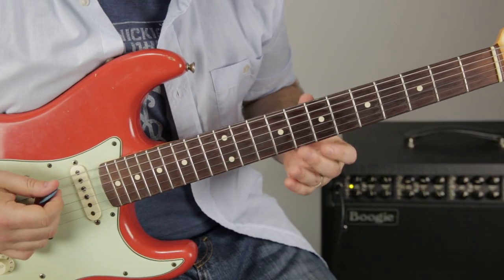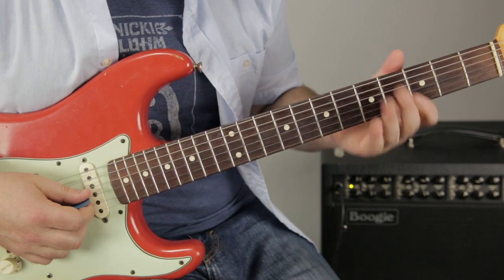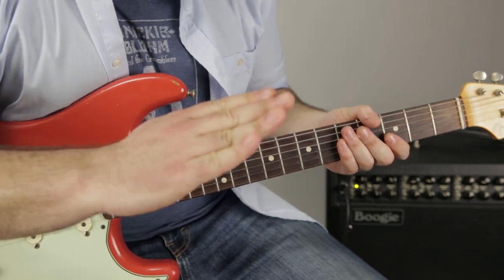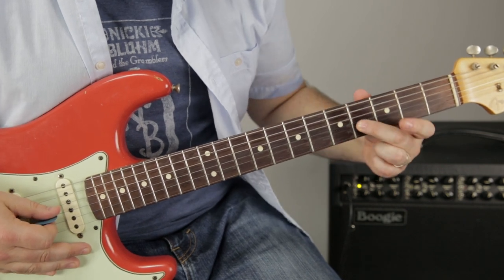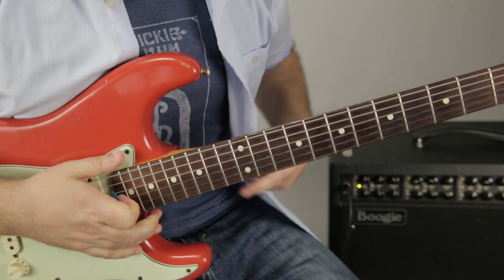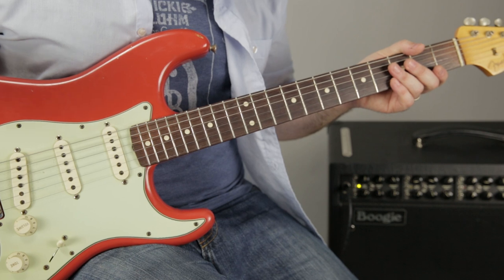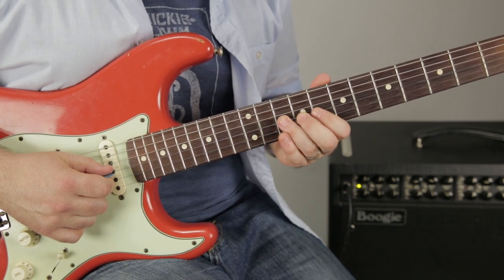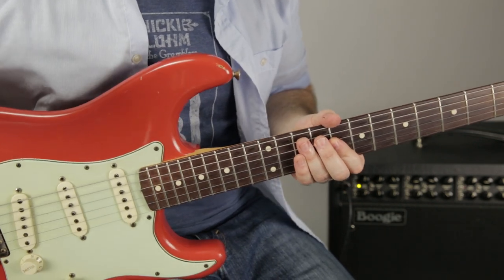Red Hot Chili Peppers - Dark Necessities - Guitar Lesson - How to Play On Guitar - Tutorial